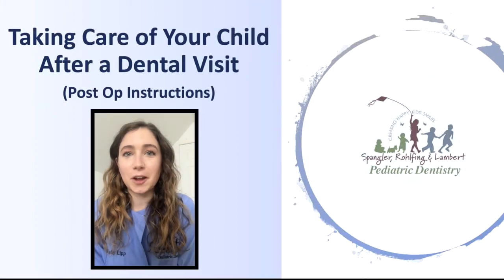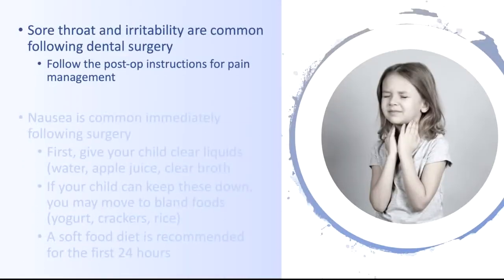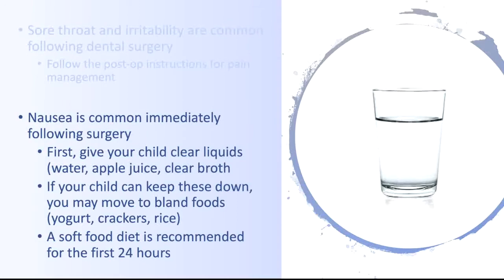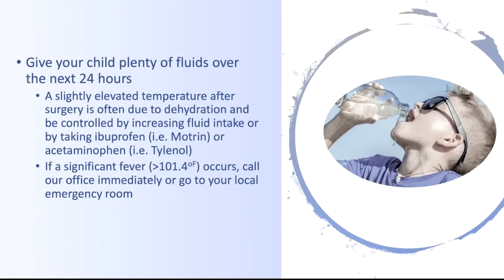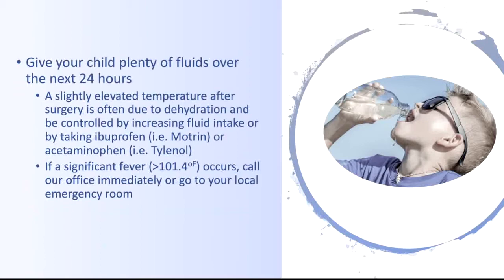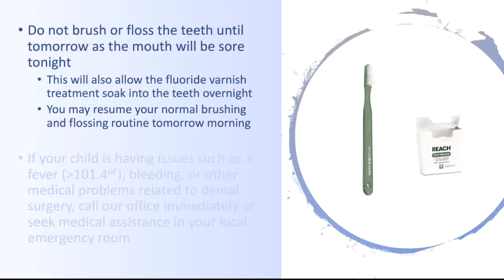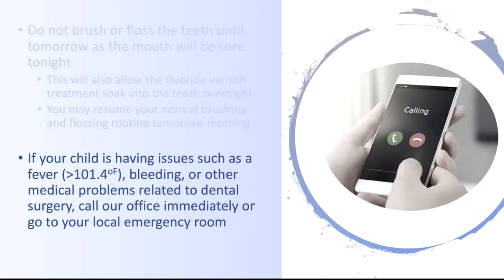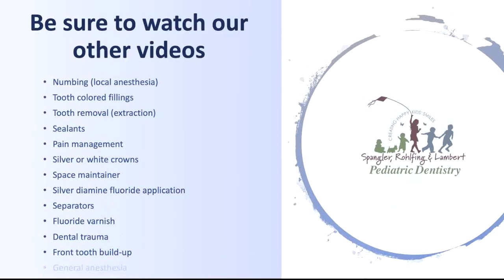After Visit Care Instructions- Dental Surgery under General Anesthesia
Dr. Kelly Lipp explains how to take care of your child after his or her dental surgery under general anesthesia.

Spangler, Rohlfing and Lambert Pediatric Dentistry
Serving the community for over 30 years, conveniently located in Winston-Salem and Kernersville

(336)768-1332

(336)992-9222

Dr. Gina Spangler
Dr. Gail Rohlfing
Dr. Kate Lambert
Dr. Kelly Lipp